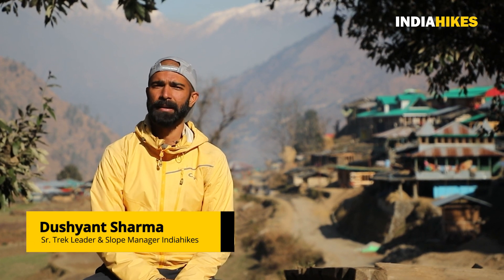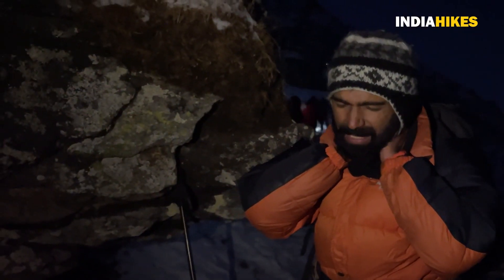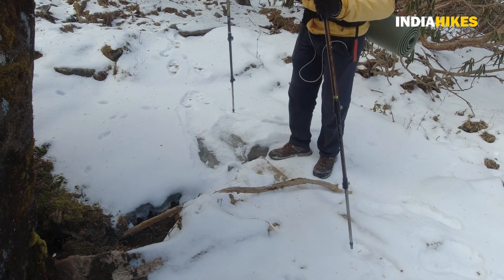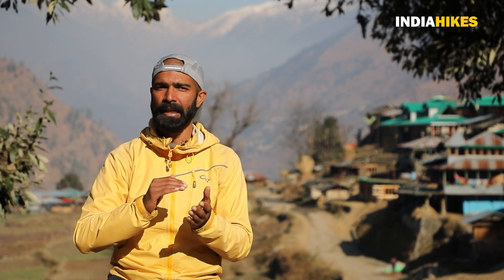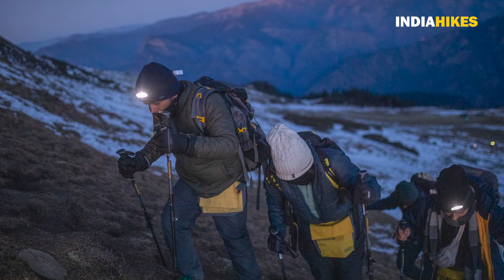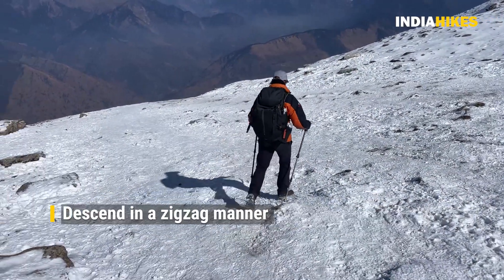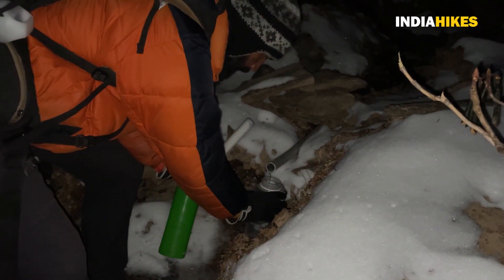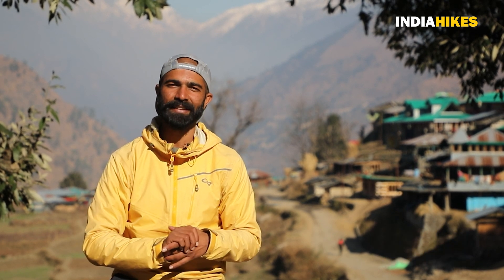5 Challenges On Kedarkantha Trek | Chalein Trekking | Indiahikes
Kedarkantha (not to be confused with the popular Temple Kedarnath) is a 6-day long trek in Govind Pashu Vihar National Park in Uttarakhand (6 when including the travel days from Dehradun to the base camp and back). Kedarkantha is easily one of the most popular treks in India — popular amongst seasoned trekkers and beginners alike during the winter season.

There are many reasons why it is a very popular trek to do in the Indian Himalayas.  The most important of them is this — the summit climb.

The summit climb of Kedarkantha is a very rewarding one.  Right from the base camp of the trek, the summit looms large.  As you start your trek in the early hours of the morning and steadily climb up the steep slope of snow, the world opens up around you.

The climb is not easy.  The entire stretch is steadily steep.  As you get closer to the summit, it gets tricky as well.  But the big mountains of the upper Himalayas keep you company until you finally reach the summit.

As you stretch yourself and take in the views of the Himalayas from the summit, you feel a strong sense of satisfaction and accomplishment. This is an unparalleled feeling.

This feeling of accomplishment comes with some challenges when you are doing the trek on your own in DIY style

In this Video Our Senior Trek Leader & Slope Manager Dushyant Sharma takes you through the challenges one faces during the trek

Jothiranjan
Dushyant Sharma